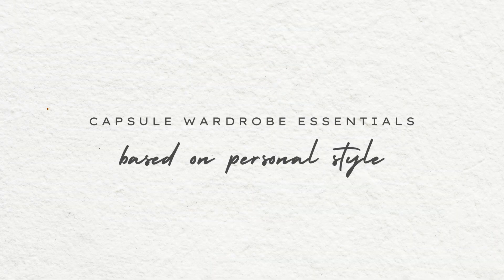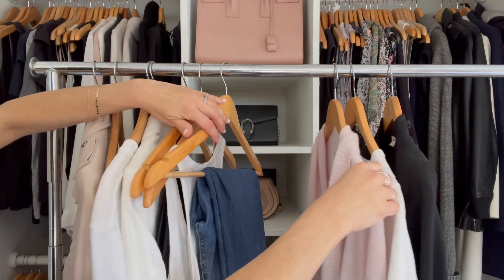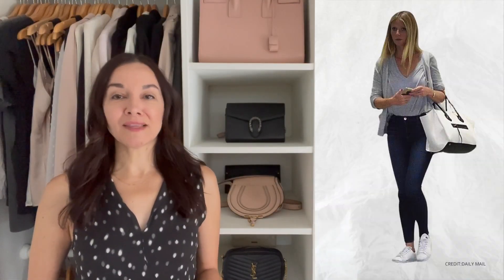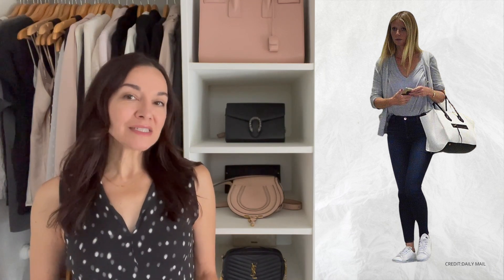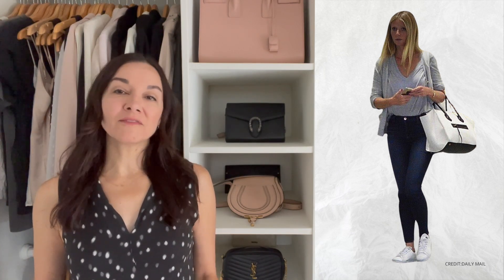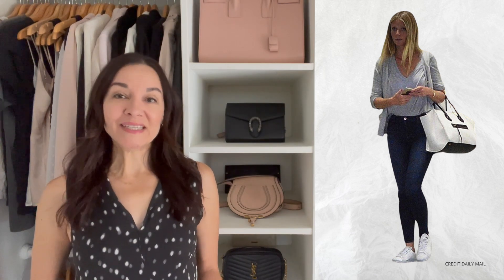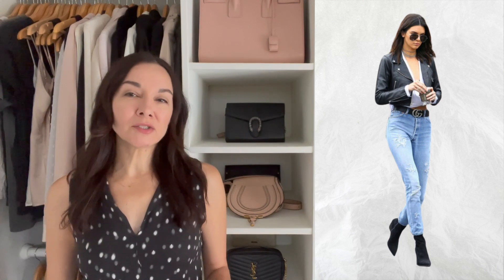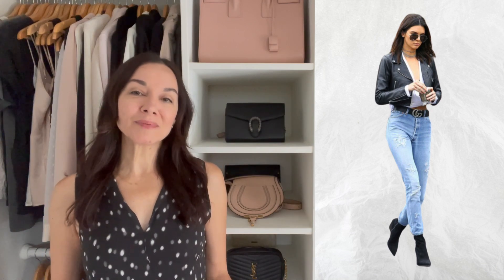How To Build YOUR Capsule Wardrobe | Part 5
If you've tried building a capsule wardrobe in the past but it didn't quite feel like you, this may be why. Today's video is part 5 in a 7-part video series that answers the question, "How to build a capsule wardrobe for your Personal Style". Each video in this series features a capsule wardrobe essential and how the 9 most common personal style types wear that piece.

xx,
Erica

Join Me In ✨ LOVE YOUR STYLE ✨

Build a Capsule Wardrobe That Reflects Your UNIQUE Style and Body, so you Can Easily Put Together Outfits you Feel Great In!

Grab your free guide and start checking items off your Ultimate Capsule Wardrobe Checklist

Edited by ‪@liavanus‬